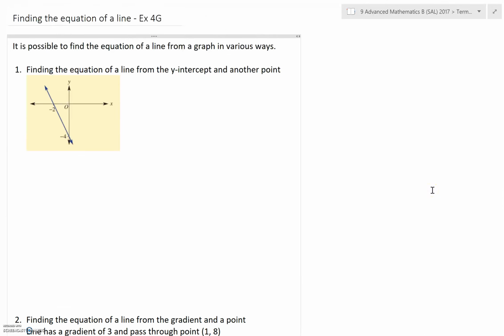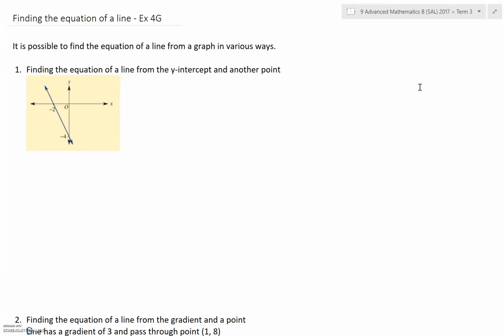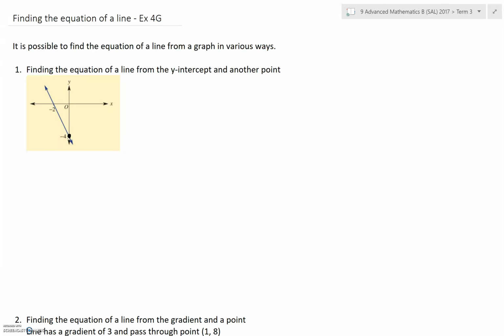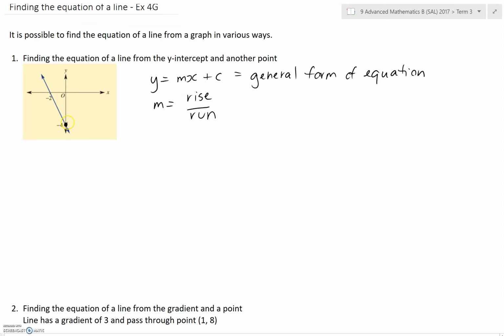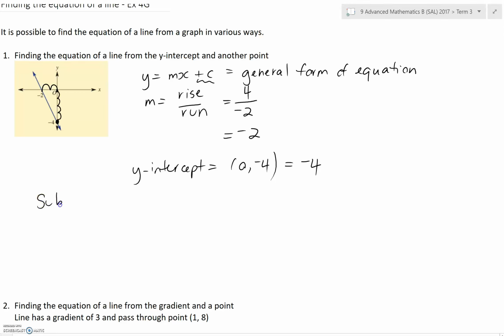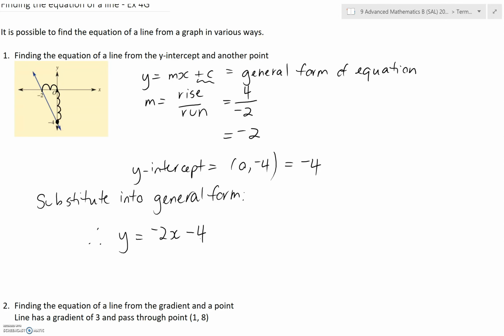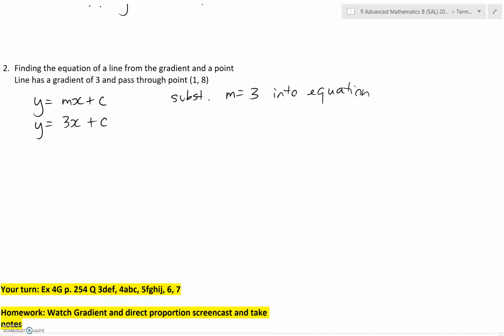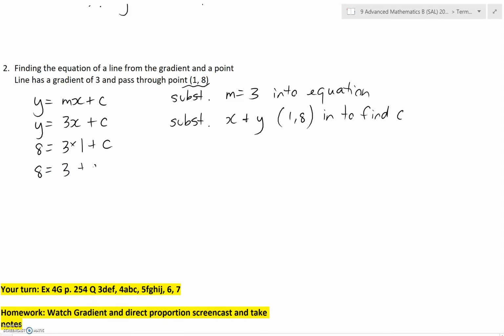Finding the equation of a line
Using a graph or a gradient and point to find the equation of a line